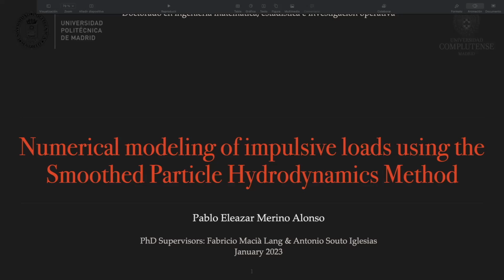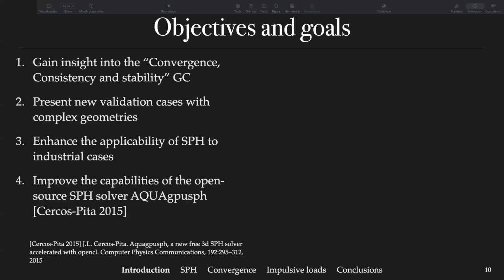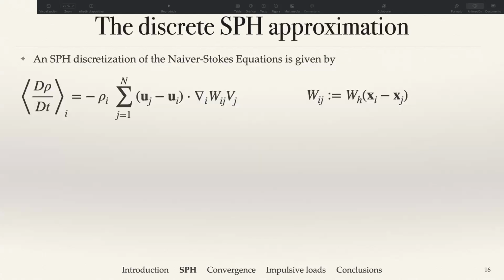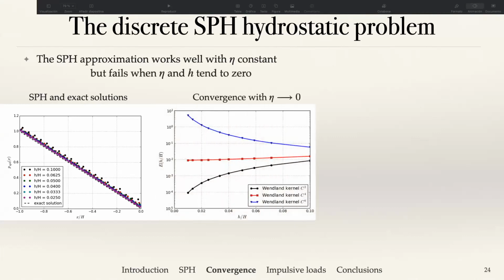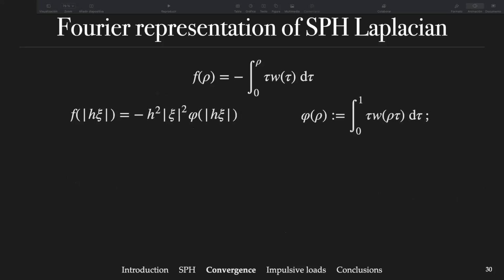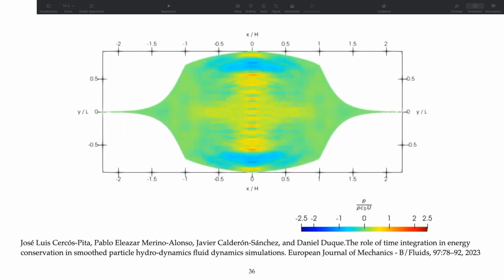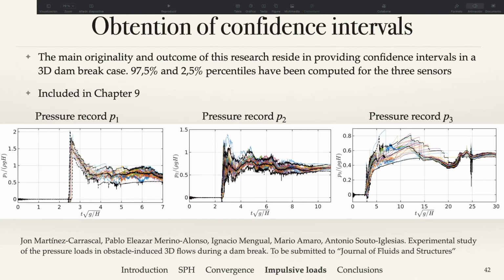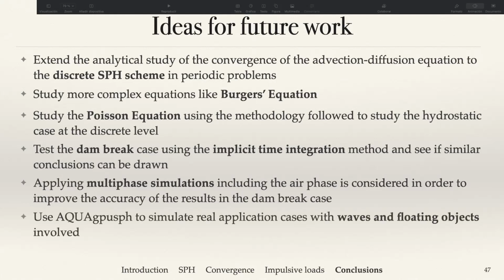PhD Thesis: Numerical modeling of impulsive loads using the Smoothed Particle Hydrodynamics method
PhD Thesis presentation. Author: PABLO ELEAZAR Merino Alonso

The present thesis aims to enhance the applicability of Smoothed Particle Hydrodynamics (SPH) method to simulate impulsive loads.  This type of pressure load appears in problems related to wave impacts, which are relevant to the offshore industry and, particularly, in the context of floating platforms for wind energy generation. To that aim, special emphasis is set on deepening into the mathematical grounds of the method.

This research conducted during the completion of this thesis has been structured around three blocks: a theoretical study of the convergence of the SPH method; an experimental campaign involving a case where impulsive loads play a relevant role, \textit{i.e} the dam break experiment; validation of the computation of impulsive loads with SPH by comparing the simulations with the experimental results.

The convergence of the SPH method is still an open problem. While some interesting research has been carried out, the results are still partial and a global understanding of conditions required for convergence in the general case is still an open issue.

Herein, the convergence of the SPH hydrostatic problem in 1D, considering a free surface, is studied at both the integral and discrete levels of approximation. The consistency of this problem is also addressed. Moreover, the convergence of the integral SPH solution to diffusion problems, including the heat and the advection-diffusion equations, is established using Fourier analysis. The convergence of their discrete versions is also studied numerically.

Boundary conditions and their influence on both consistency and convergence are also open problems within SPH. Several aspects regarding the treatment of boundary conditions are considered herein. In particular, the treatment of the free surfaces is studied in the case of the hydrostatic problem. The semi-analytical formulation of the Boundary integrals methodology is revisited and applied to the computational experiments.

The role of the time integration scheme in energy conservation and the numerical stability of the method is addressed. To that aim, the error produced at the discrete level due to the time integration scheme is studied. An explicit formula to compute that error is provided. Numerically, several algorithms are compared. A stable simulation is presented using an implicit time integration scheme. This allows for avoidance of the use of artificial viscous terms, so common in the context of SPH to ensure stability.

An experimental campaign using the dam break problem with an obstacle has been carried out. The presence of an obstacle induces three-dimensional effects in the flow. The results have been statistically characterized by performing enough repetitions of each case until the statistical parameters (mean and standard deviation) converged.

Regarding validation, the dam break problem has been numerically simulated using SPH. More precisely, the open-source code AQUAgpusph has been used. This allowed us to validate the computation of impulsive loads in the context of three-dimensional flows. The numerical simulations show, in general, good agreement with the experimental results. The role of the approximation parameters and the influence of the choice of the kernel have been addressed.